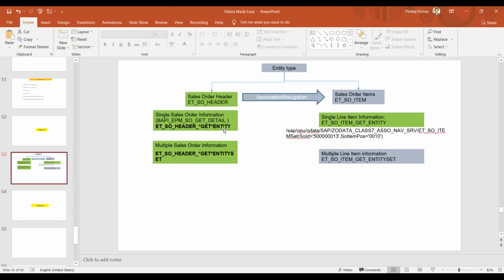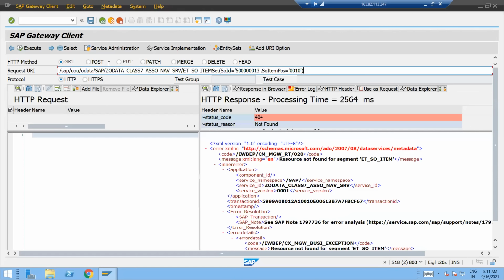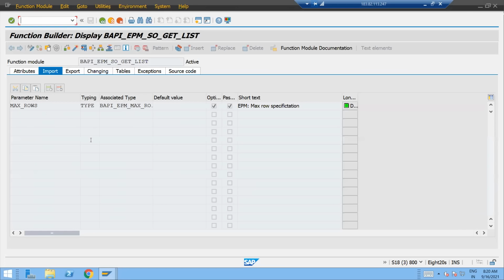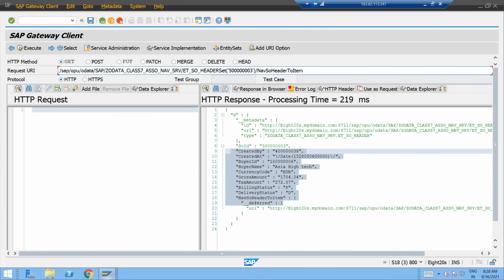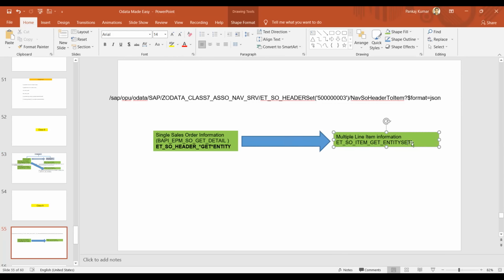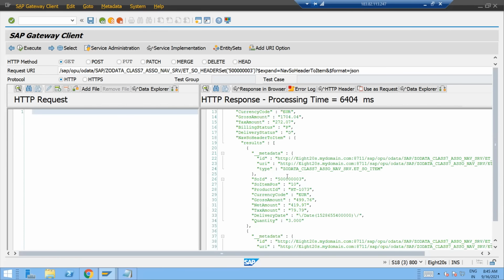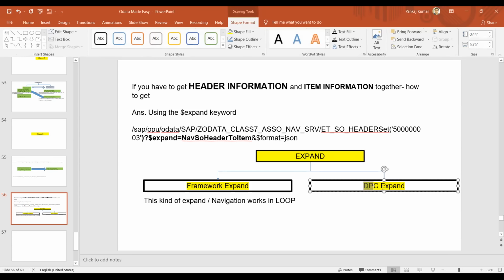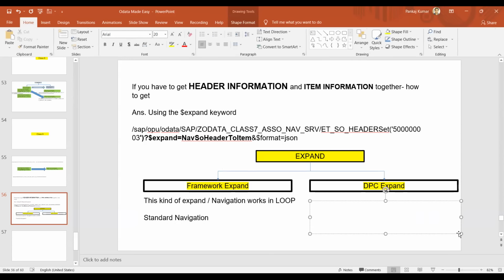Class 9 Association and Navigation Framework Expand $expand